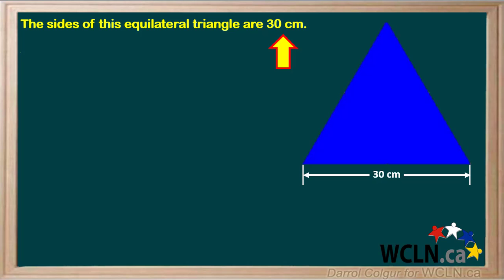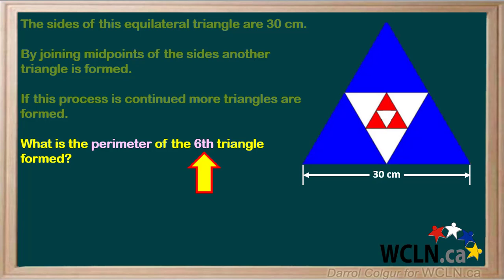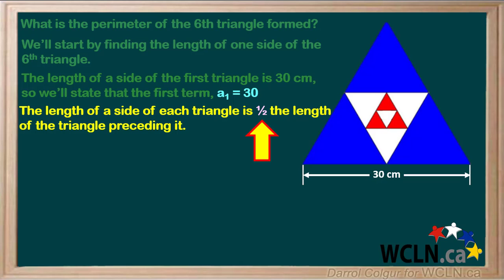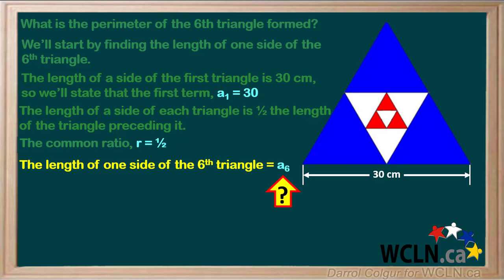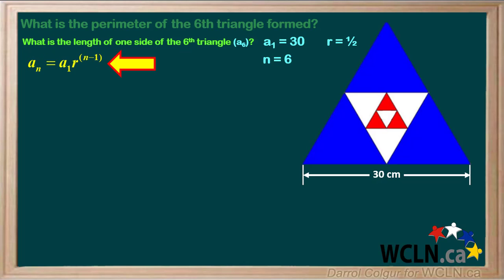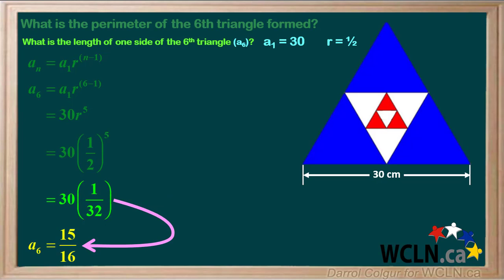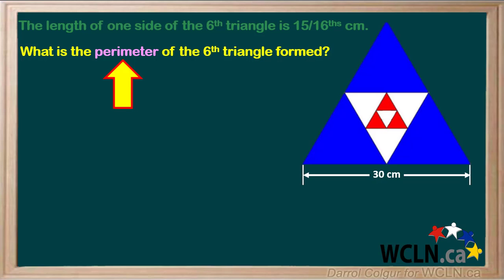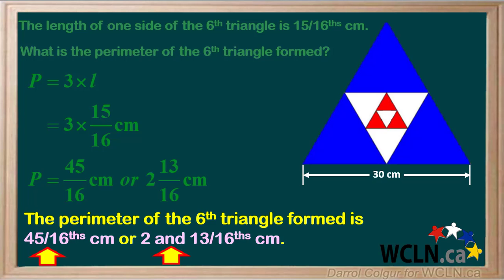WCLN - SEQ5 2-2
Geometric sequences Practice 2-2